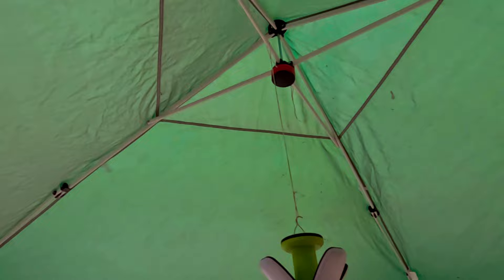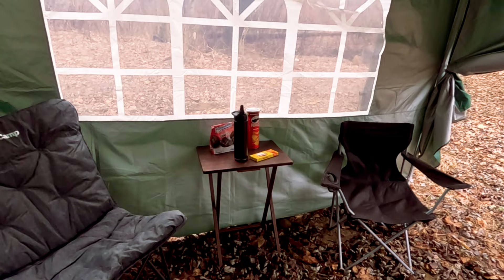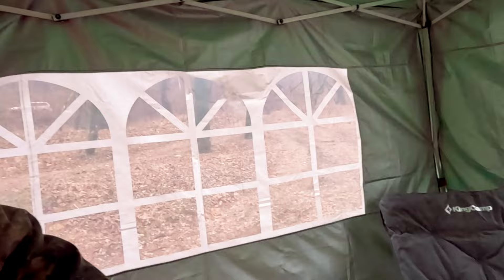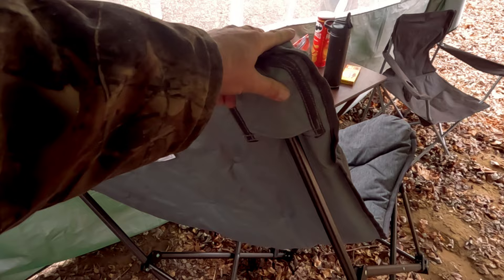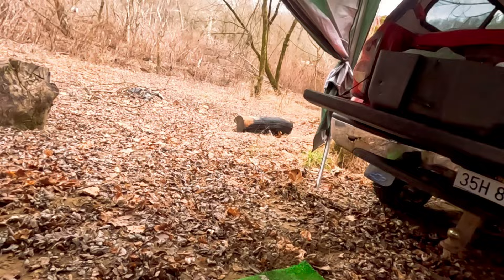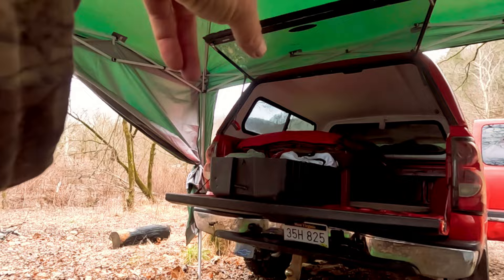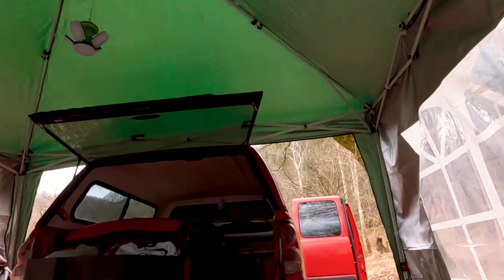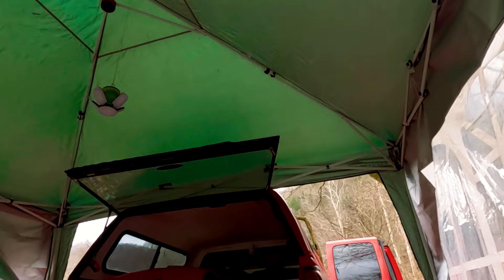Trying the KingCamp Butterfly Folding Camping Chair, you need one of these!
Honest review of the Kingcamp butterfly camping chair